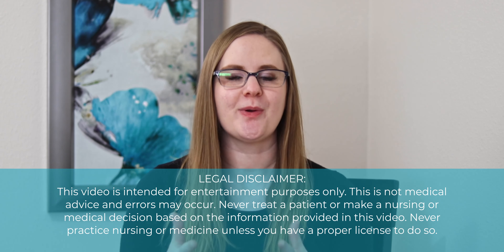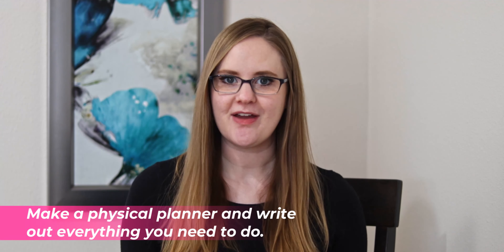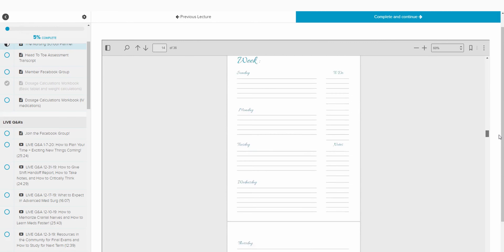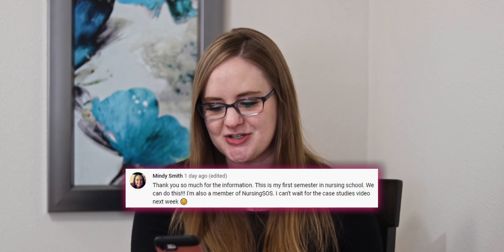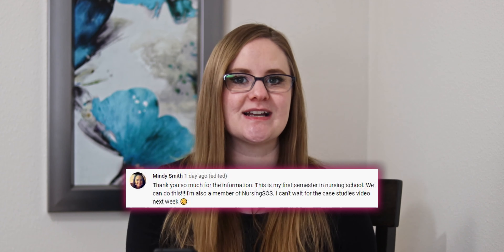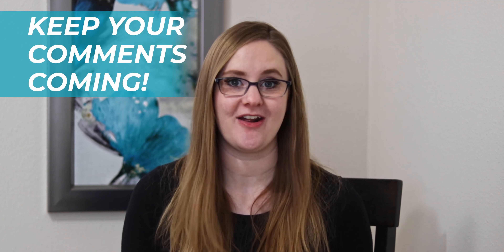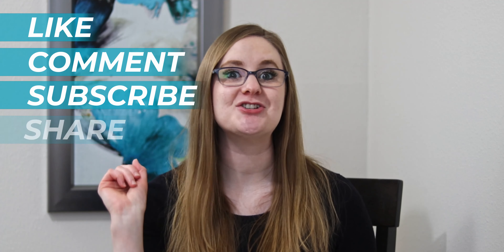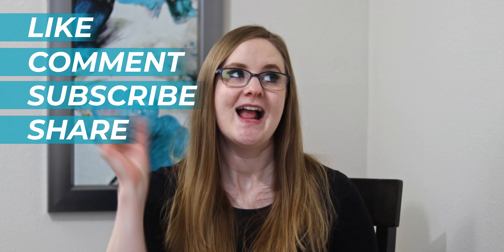Online Classes STUDY SCHEDULE | How to Create a Schedule & Routine When Studying at Home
In this video, I'm walking you through how to create a daily study schedule for nursing school.

This will be helpful whether you're taking classes online, or when you're just home studying all day.

It's so important to have a consistent schedule and plan to follow, so you can make awesome grades in nursing school.

So I'm going to give you all my best tips for staying productive while studying at home.

HERE'S A BREAKDOWN OF WHAT WE'LL TALK ABOUT:

Make a physical planner and write out everything you need to do. (0:35)

Make a to-do list and put it in order of priority. (1:31)

TIP #1: Create a consistent schedule or routine. (3:51)

TIP #2: Shower and get dressed every day. (5:51)

TIP #3: Schedule in your study time whenever you can. (7:04)

How to CRITICALLY THINK in Nursing School (Your COMPLETE Step-By-Step Guide)